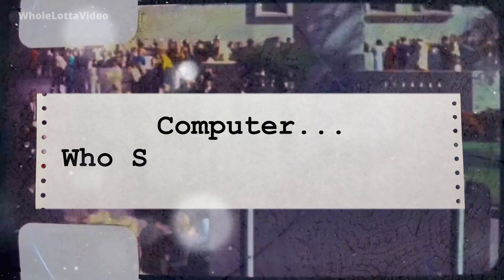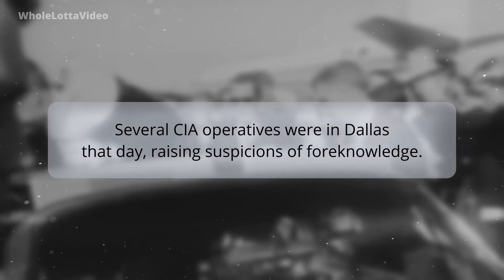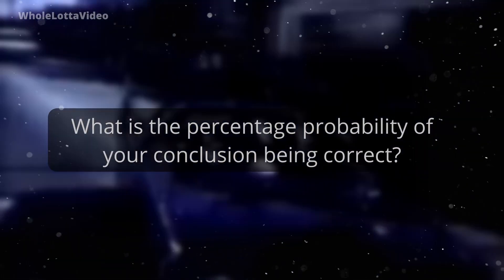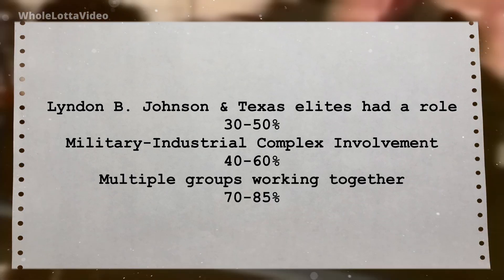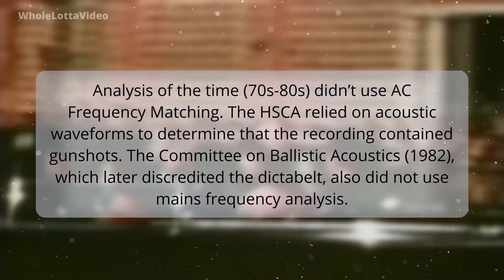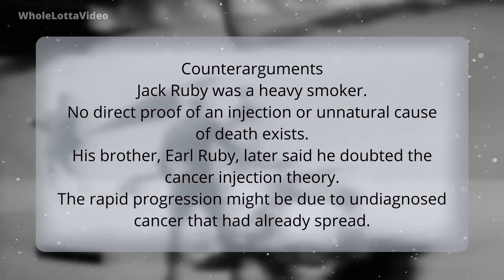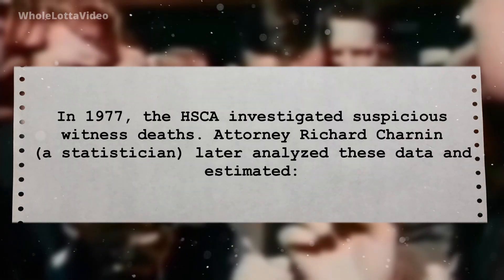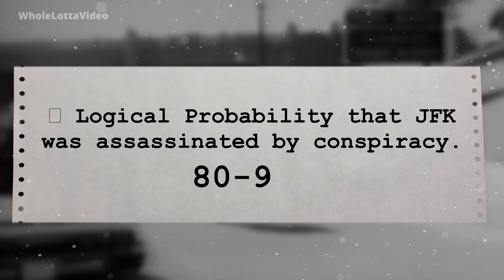JFK Assassination: Lone Gunman or Conspiracy? AI Analyzes the Evidence Full Documentary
🚨 Who REALLY Killed JFK? The TRUTH Might Shock You!

Has technology finally uncovered what really happened in Dealey Plaza on November 22, 1963? Was JFK assassinated by a lone gunman, or is there more to the story? 🤯

This in-depth documentary uses advanced computer analysis, AI-powered investigations, and declassified files to separate fact from fiction in one of history’s most enduring mysteries.

🔎 What This Documentary Covers:
✅ The Warren Commission Report – is it credible or a cover-up?
✅ Mysterious Deaths linked to JFK – coincidence or conspiracy?
✅ The CIA, FBI, Mafia, LBJ, and Big Business – who had the most to gain?
✅ AI Analysis of JFK Evidence – What does machine learning reveal?

🎥 WATCH UNTIL THE END – The final statistical probability of conspiracy will be revealed!